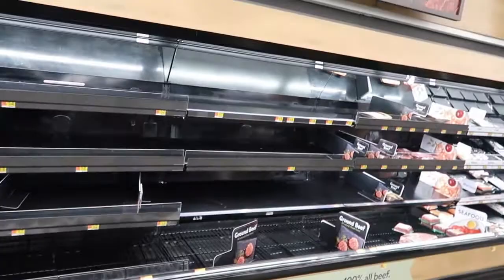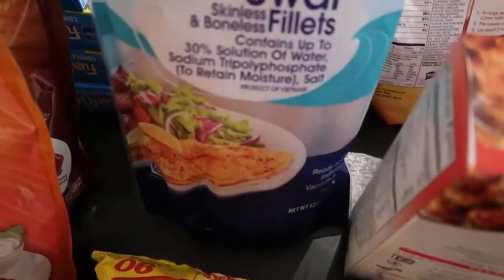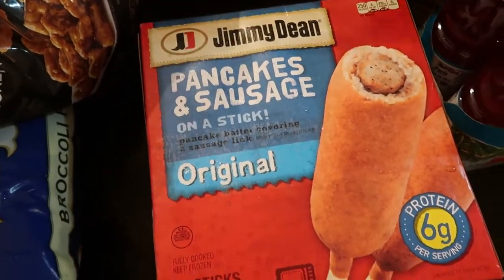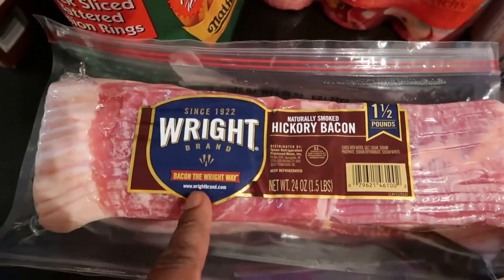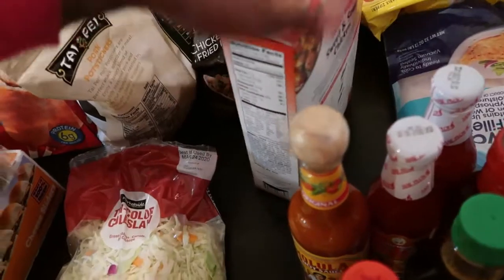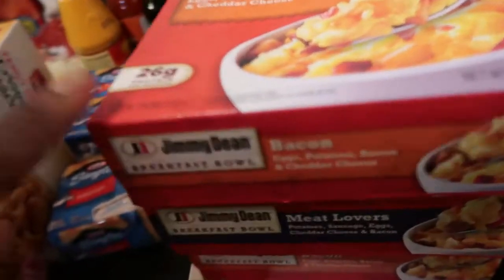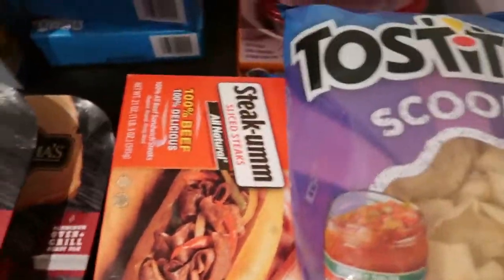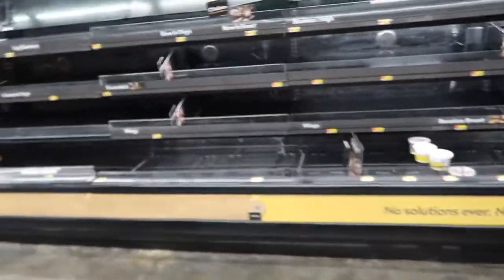EMERGENCY QUARANTINE FOOD SUPPLY(RESTOCK) GROCERY HAUL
Everyone please stay safe!

*Remember to stay Positive, Motivated, and Productive in ALL you do!!!

*Catch Up On Our Videos

Shanequa's Instagram- the_romanway

Quentin's Instagram- onekingroman

Shanequa's Facebook- Shanequa E Brown

Quentin's Facebook- Quentin King